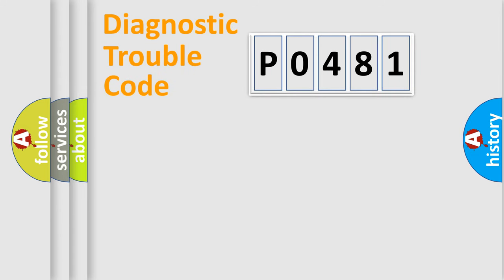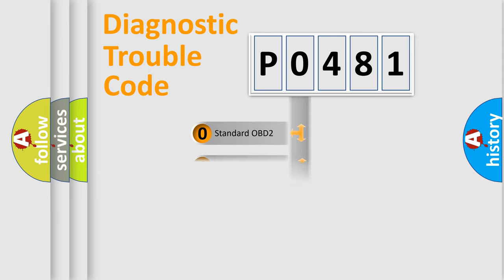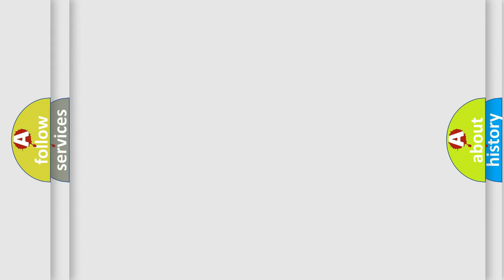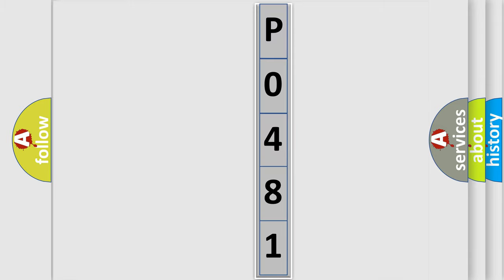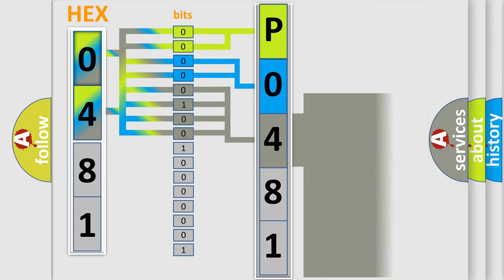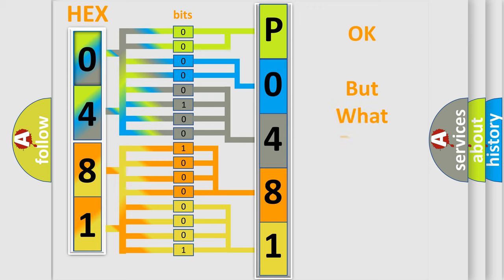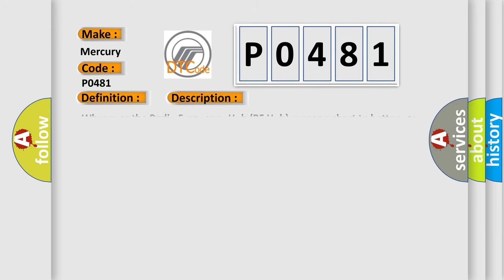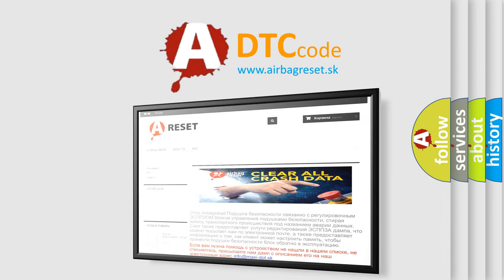DTC Mercury P0481 Short Explanation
Contents:
0:21 Basic DTC analysis according to OBD2 protocol standard.
1:48 Insight into programming
2:58 A diagnostically understandable description of the Diagnostic Trouble Code
3:05 Basic error definition

Make:
Mercury
Code:
P0481
Definition:
Ignition Run or Start 2 Control - Circuit Short To Battery
Description:
Whenever the Radio Frequency Hub (RF Hub) senses a short to battery on the F20 Ignition Run or Start Output circuit, this code will set.
Cause:
IGNITION SWITCH OUTPUT CIRCUIT SHORTED TO BATTERYRADIO FREQUENCY HUB (RF HUB) MODULE